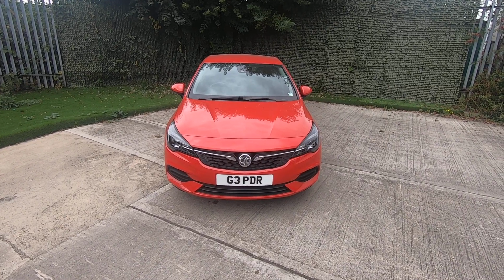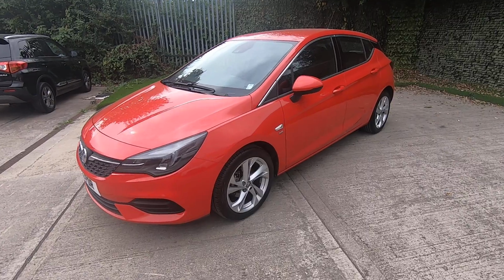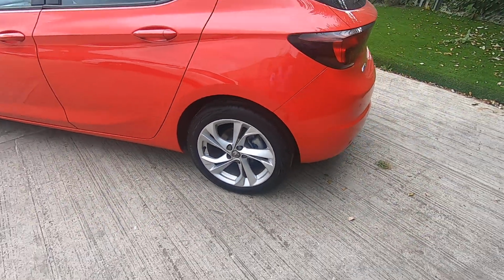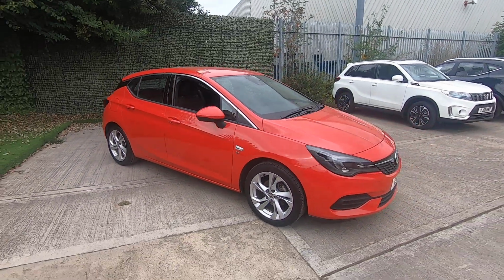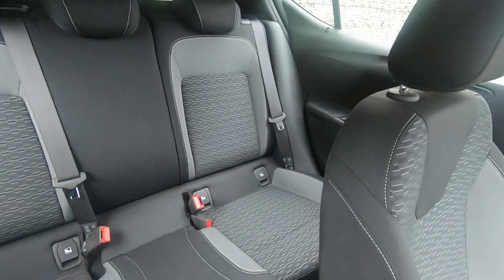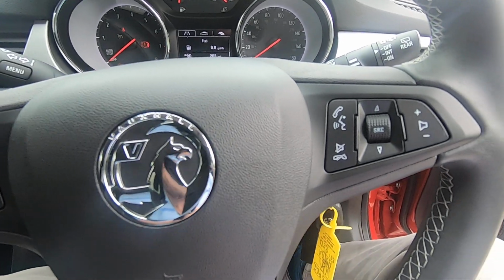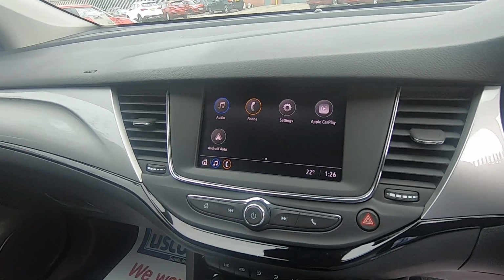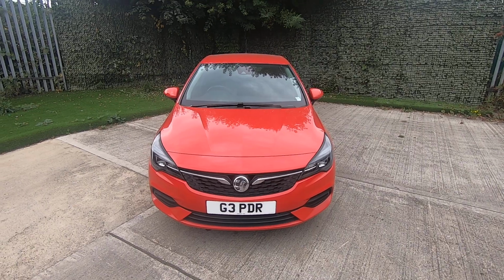Astra G3PDR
Luscombe Suzuki Leeds are pleased to offer to the market this fantastic Vauxhall Astra that has just come in to stock, packing the 1.2 Ecotech engine it has a real punch and with low co2 emissions you are doing your bit for the environment, one of Vauxhall's best sellers the Astra has progressively got more and more tech over the years and this particular one boasts Apple Car Play and Andriod Auto so that you can guide yourself to your destination with ease,  so that not only can you connect to the Bluetooth and keep in contact with your loved ones on your journey but also play some of your apps from your mobile devices, and whilst on the move, if you have your charging cable with you you can plug into the USB port and charge it, also with cruise control that makes the long-distance drives a lot more comfortable, with stylish 17" alloy wheels that also make the car stand out from the exterior, all our cars undergo extensive checks and before they get to our forecourt but don't just take our word for it why not take a look at our access all areas technicians walk round video, giving you the chance to see exactly what we see, where else can you find that level of confidence in a dealership, call today to book your appointment and remember we wont sell you a car but we will help you buy one!